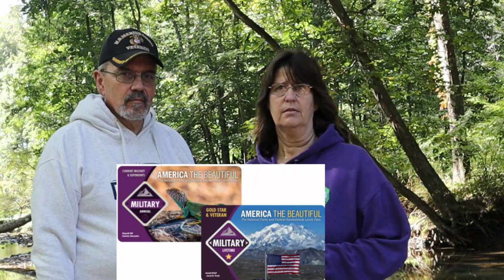Exploring The America the Beautiful Park Pass: Your Ticket to National Park Adventures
We dive into the America The Beautiful pass and explain the differences so that you can pick the best one for you.
Welcome,
We are Ron and Judy of Full Time Dream RV. We want to show you how to make the most of your free time now! We will be taking you on our travels as we move to Full Time RV Life. What does that mean? It means sharing the trials and tribulations of everyday life. We will show you how to do things in a budget friendly way to make the most of your Camping experiences.
We currently reside in Western NY. We look forward to sharing this with you.
Ron & Judy
Tilly 😻, Tux😻 and Bella🐶

       We list all the products we use for RVing as well as everyday life.
🌄  [JOIN OUR YOUTUBE MEMBER SUPPORT]
        See footage and tips for members only

No video may be used without our permission.